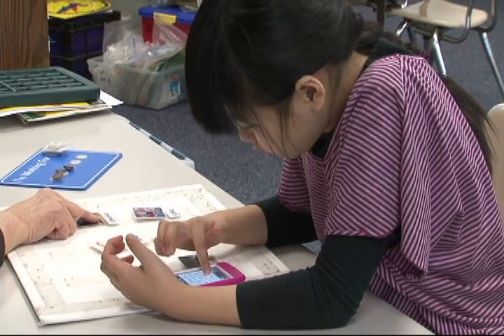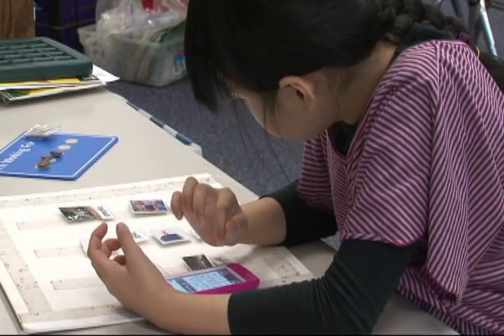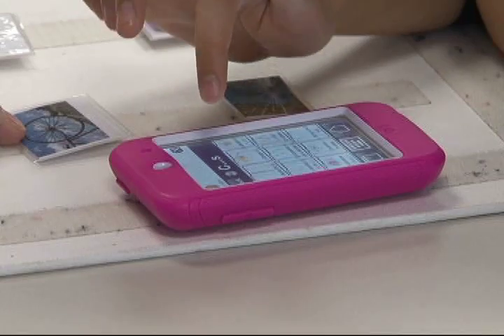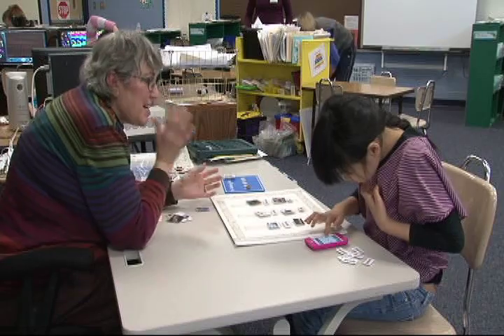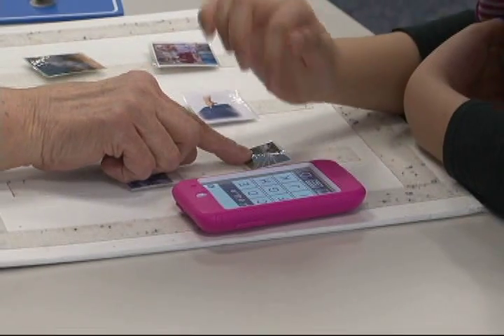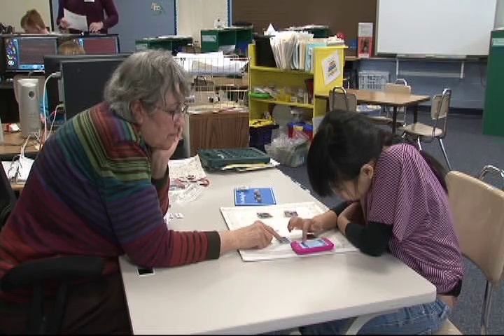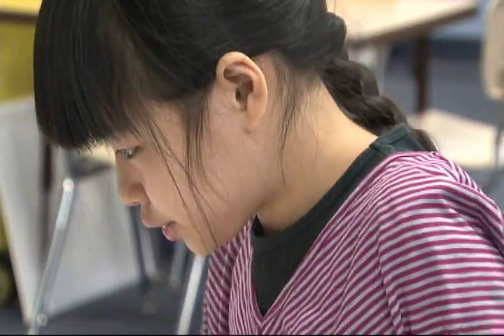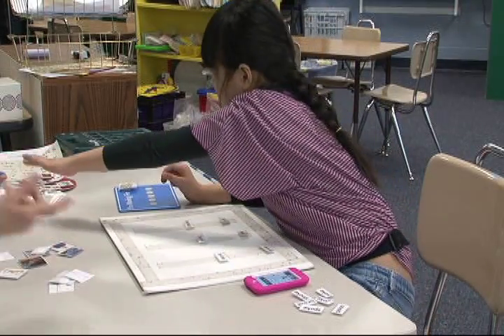Technology in the Classroom - Advancing Student Learning in Boise Schools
This is the fifth in a series of videos highlighting the successful use of technology in Boise School District classrooms to advance student learning.